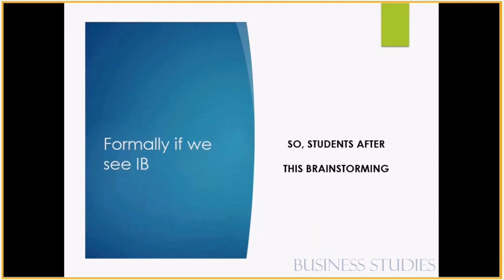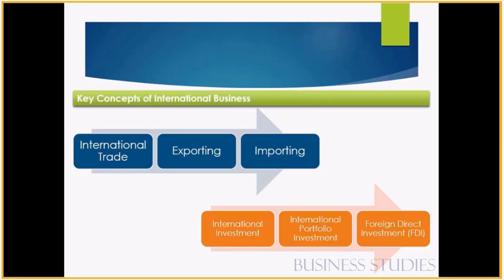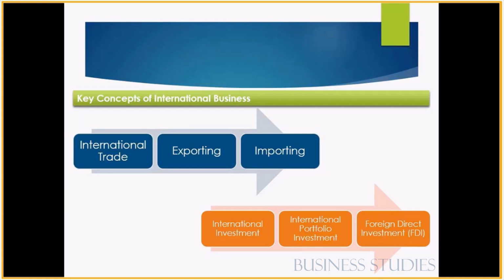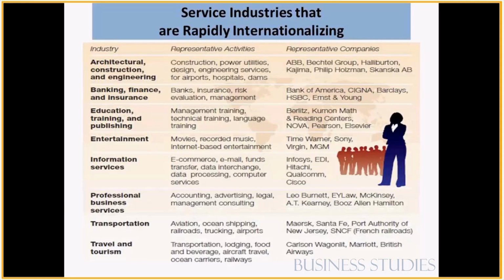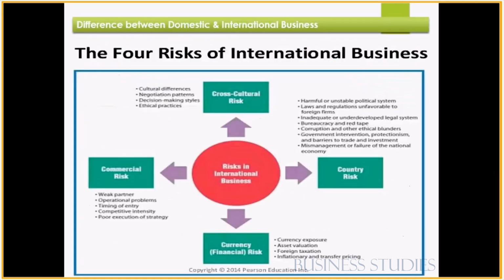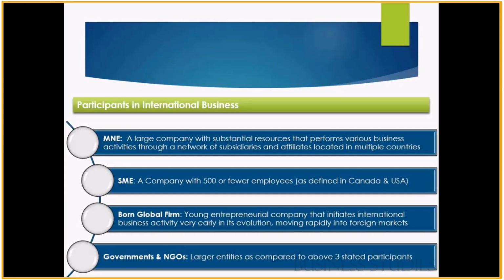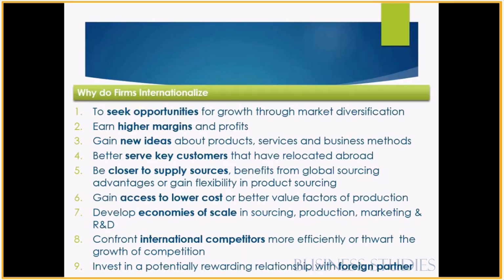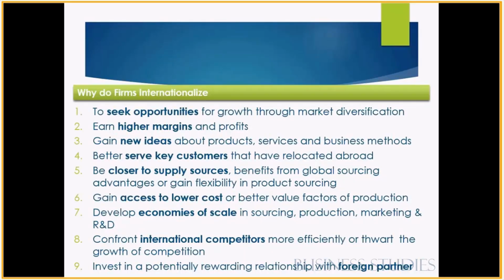International Business | Introduction to International Business | Online Lecture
Chapter 1, Introduction to International Business will discuss the basics of International Business, key terms of International Business, Participants in International Business, what is export, what is import, what is international trade, what is international investment, difference between domestic and international business, what company take part in international business and why we should learn international business.

This is an initiative to make learning a continuous process in times when many countries are locked down due to pandemic Covid-19.

Book: International Business, The New Realities
Authors: S. Tamer Cavusgil – Gary Knight – John R Riesenberger
Edition: Global Edition